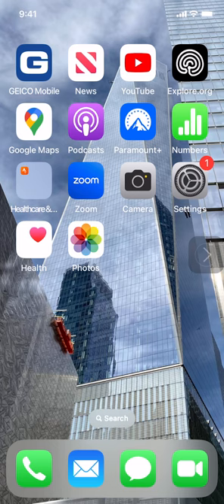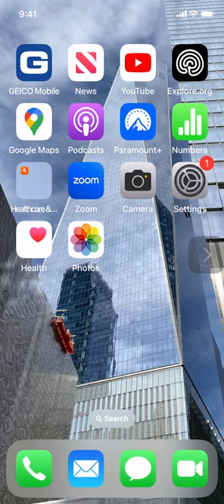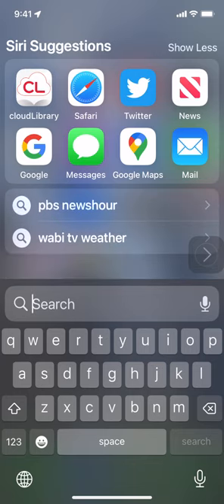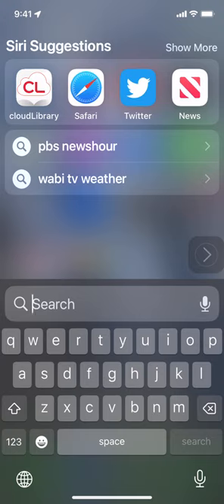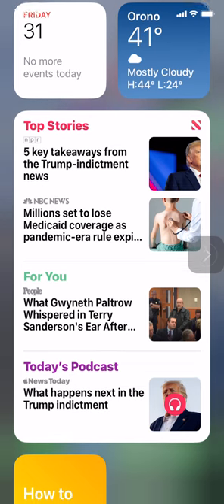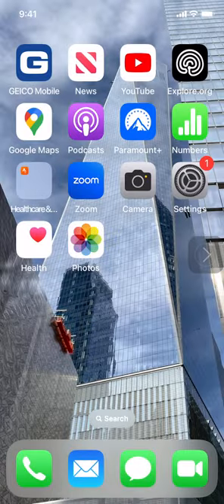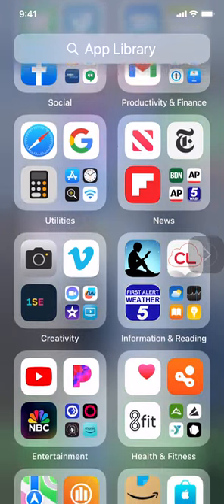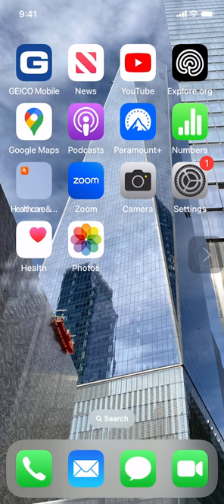What's on my iPhone?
BoomerTECH Adventures assists Boomers and Seniors who want to learn more about their iPhones, iPads, Macs, and Apple Watches. And the latest technology in general.